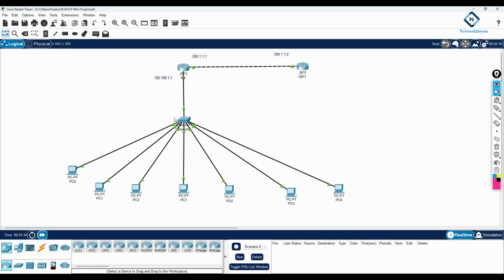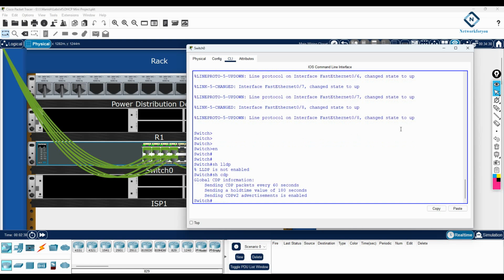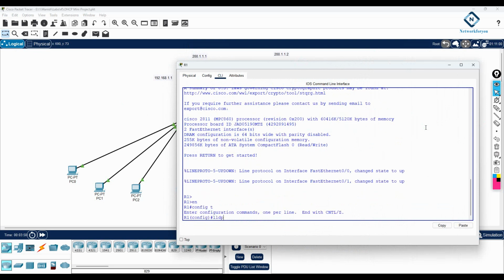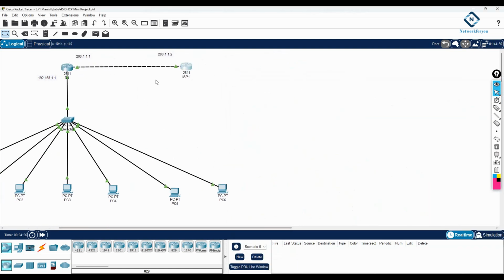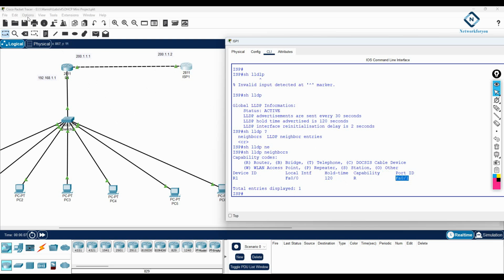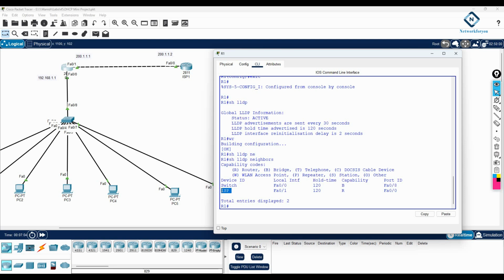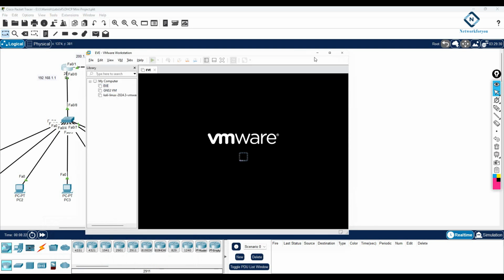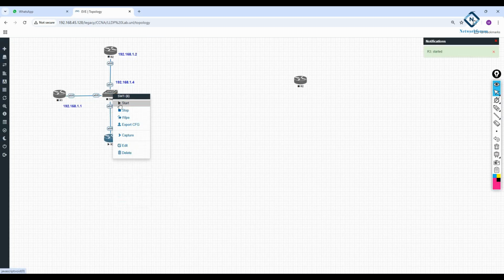LLDP Basic Lab in Packet Tracer | CCNA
Hello Everyone,

In this video we are going to discuss LLDP Basic Lab in Packet Tracer.
Thanks.

About us:
Thanks